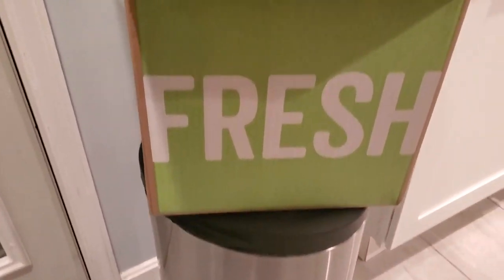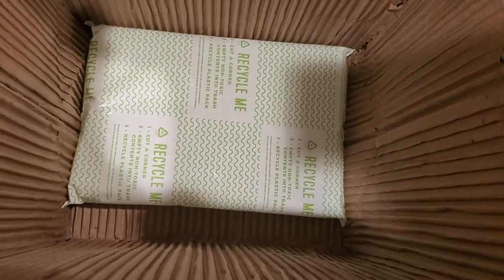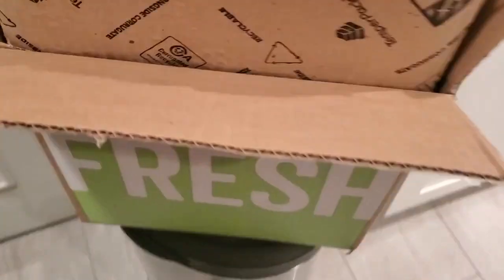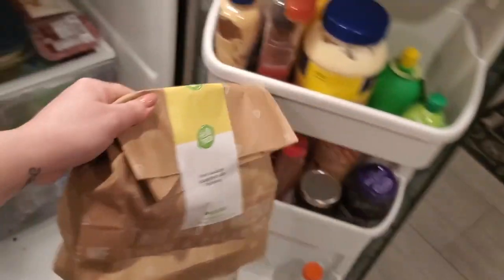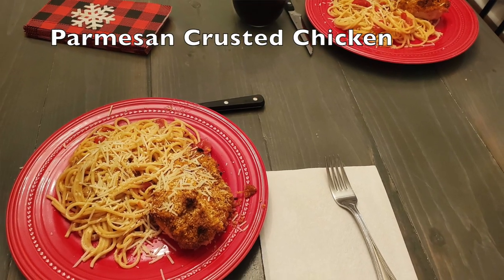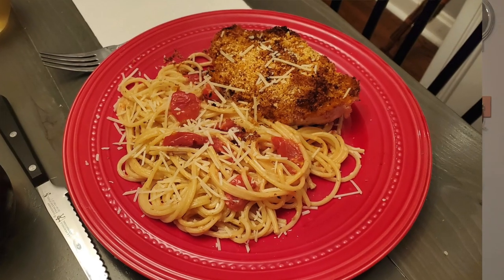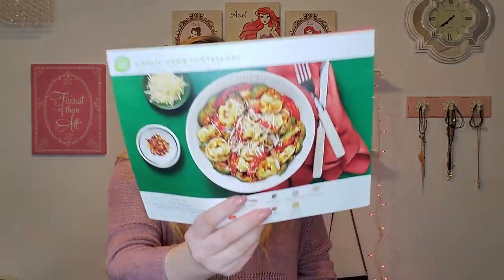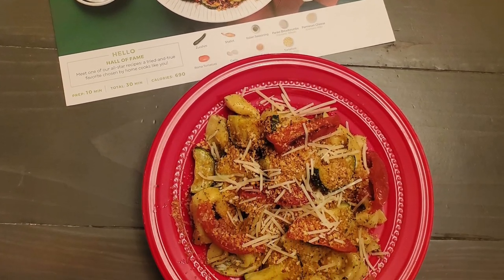HELLO FRESH REVIEW | PICTURES AND VIDEOS OF MEALS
I don't have a code but if you can't find a deal and want to try it private message me and I can send you $40 off via email

Let me know what you think of these meal boxes!